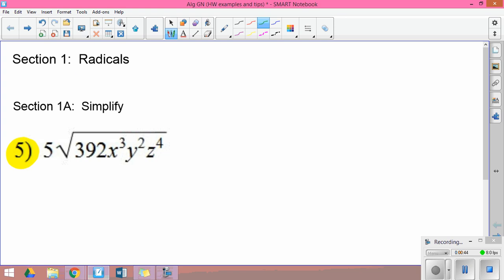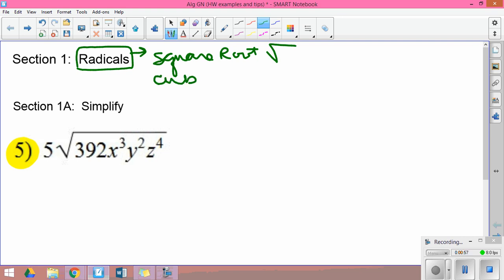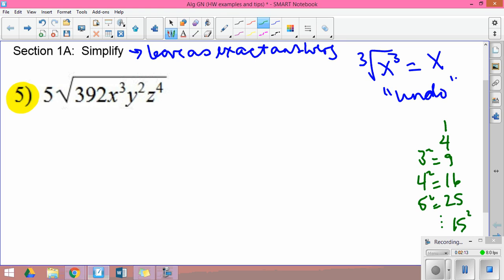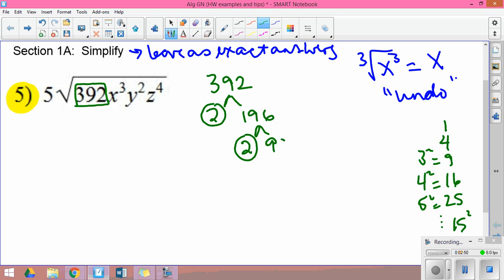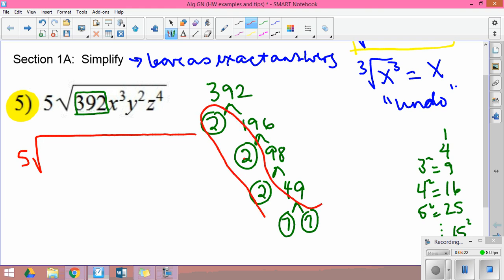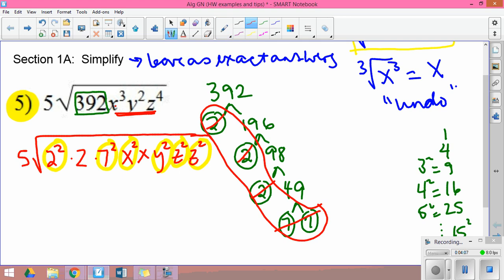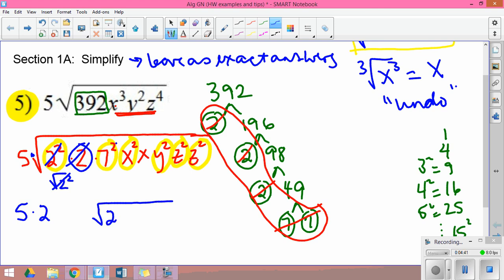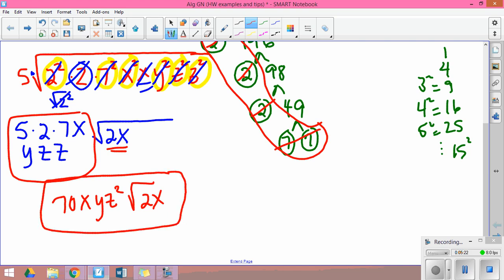Alg S1 part 1 #5